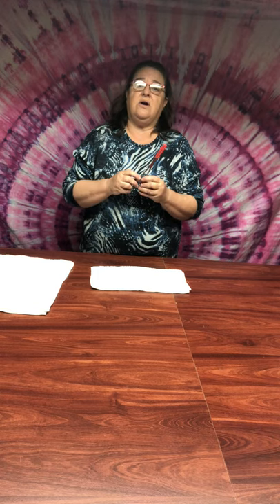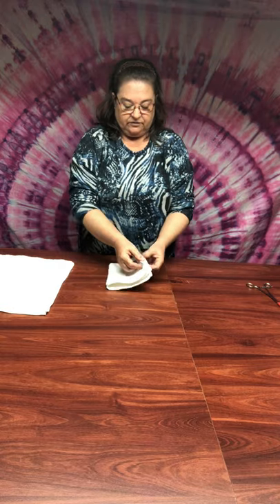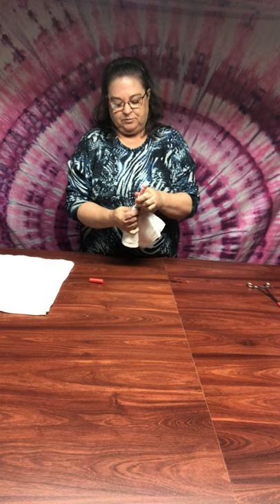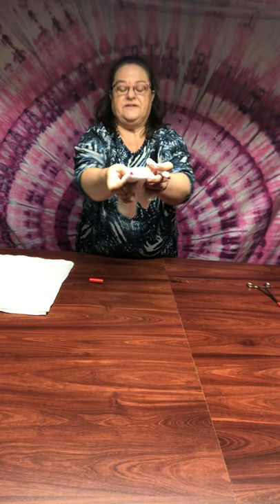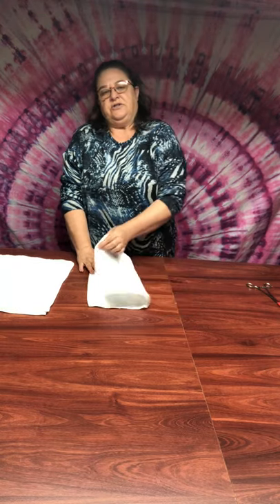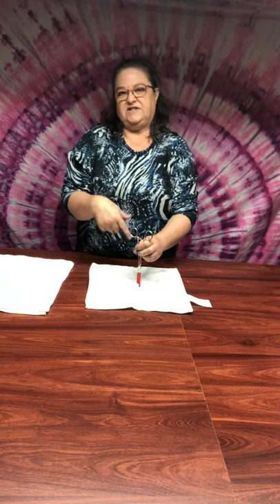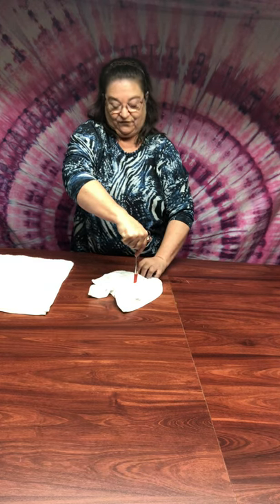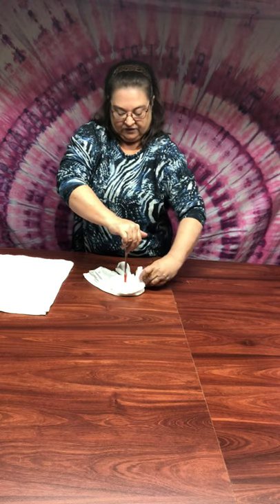Ice Tie Dye Tutorial / video 1 spiral towel sets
This is video 1 in series spiral towel sets